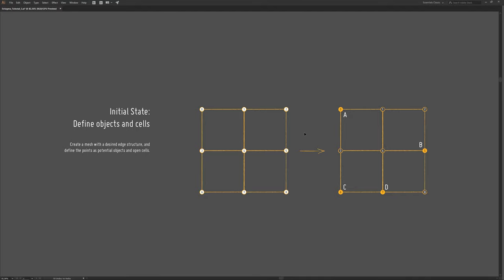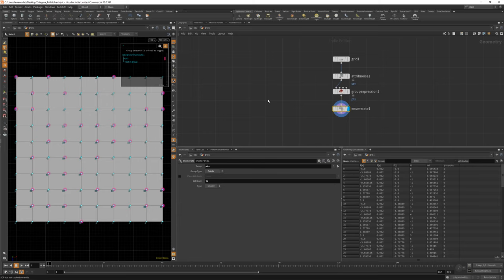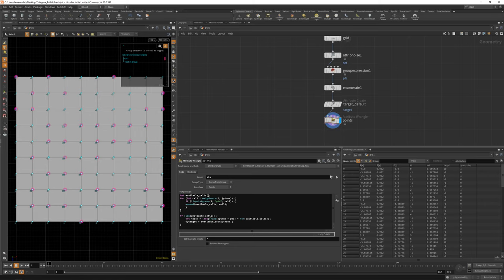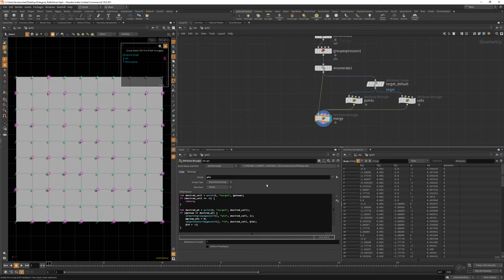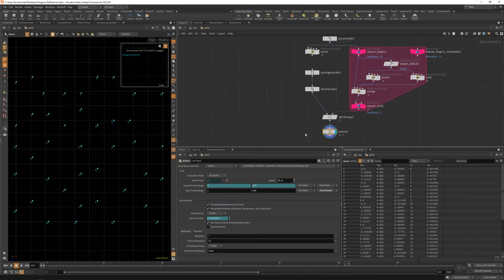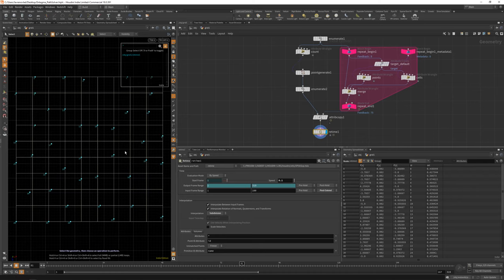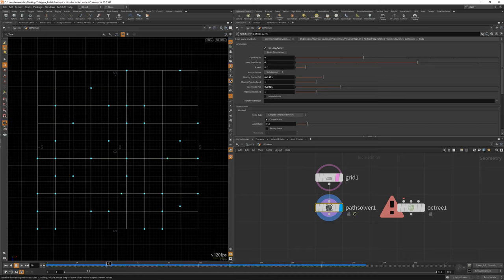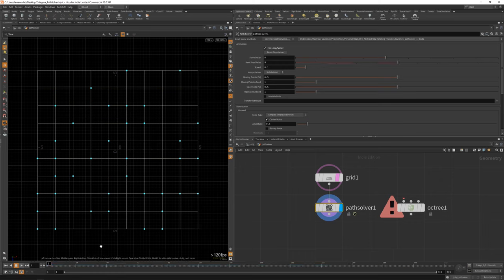Guest Tutorial - Vladyslav Lavrenov: Building A Path Solver